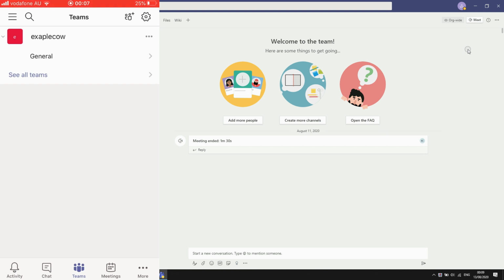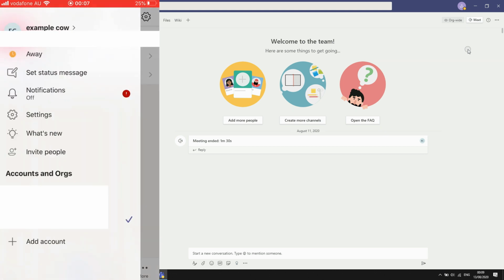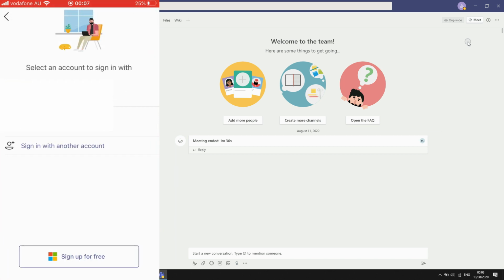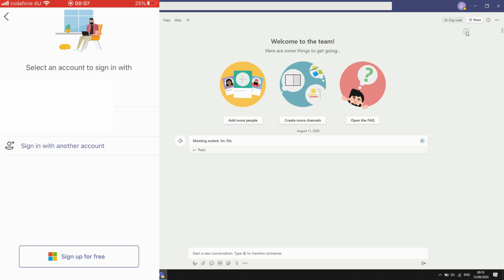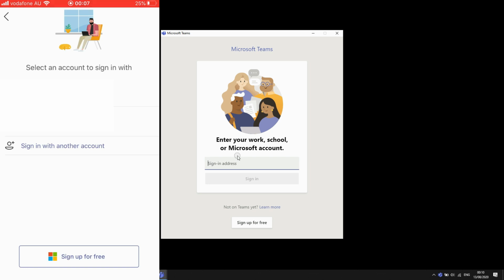How to Change Account in Microsoft Teams (How to Add Another Account in Microsoft Teams)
How to Change Account in Microsoft Teams (How to Add Another Account in Microsoft Teams). Step by step instructions of how to switch new accounts in teams on your phone for Android and iOS operating systems with the microsoft teams app account new update in 2020. You can do this on Samsung Mobile, Apple iPhone, Nokia Mobiles, LG Phones, Huawei Mobile's, ZTE Phone's, Google Devices, Sony Device's & the TCL Device + laptop and PC computer. This tutorial guide commentary voice over is done by a native English language speaker.